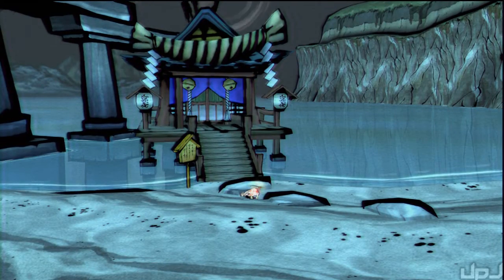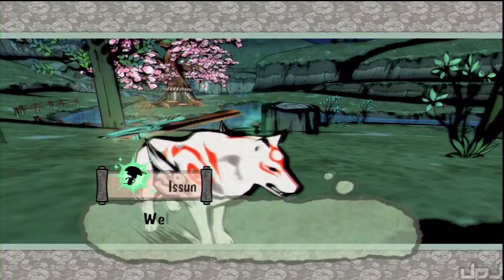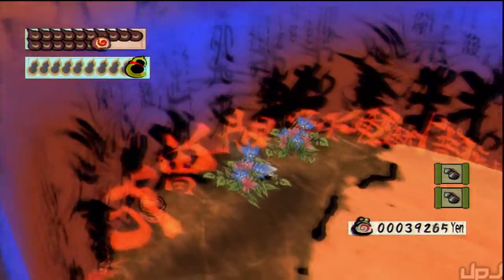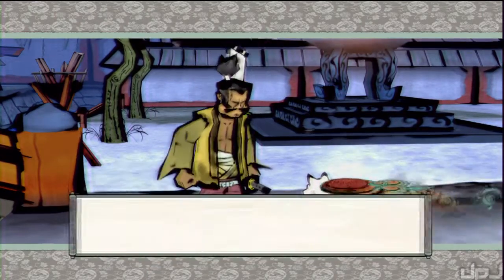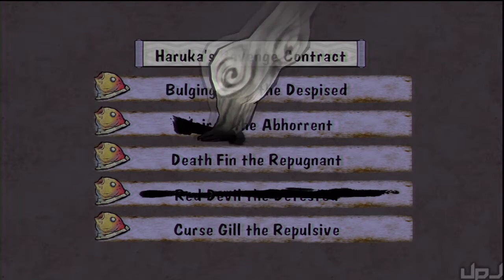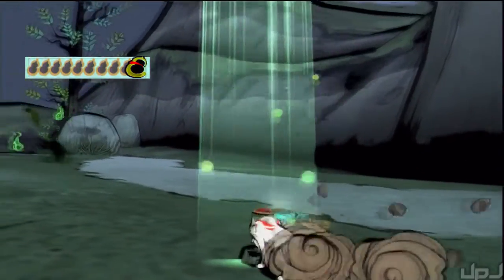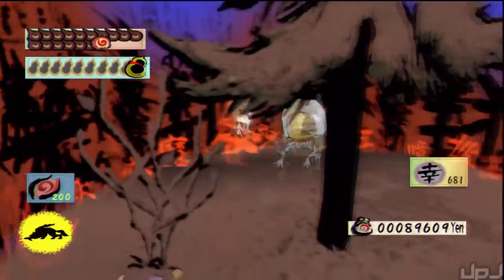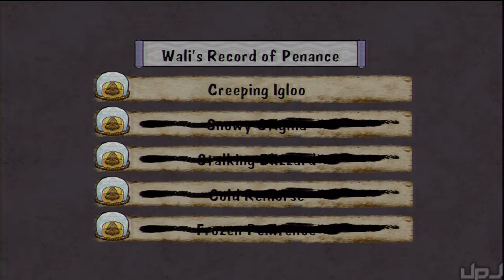Okami HD - Episode 51: Wanted, Dead or Undead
Nothing but monster hunting in this episode...
Nothing to see here...

...and the LP may be in huge trouble.